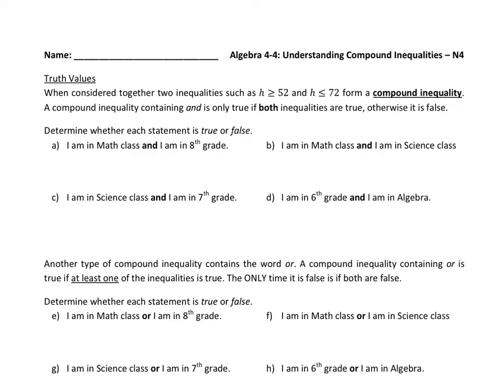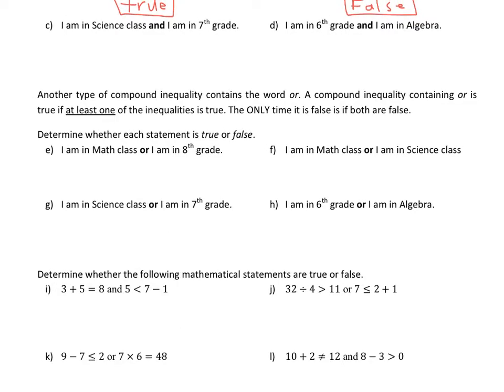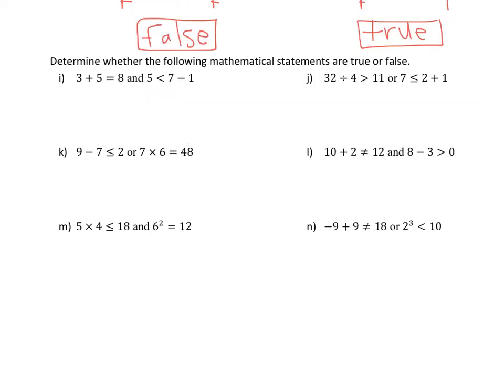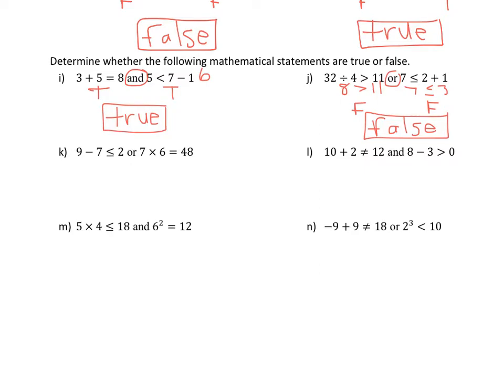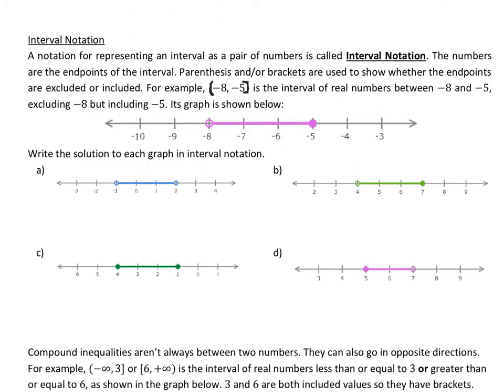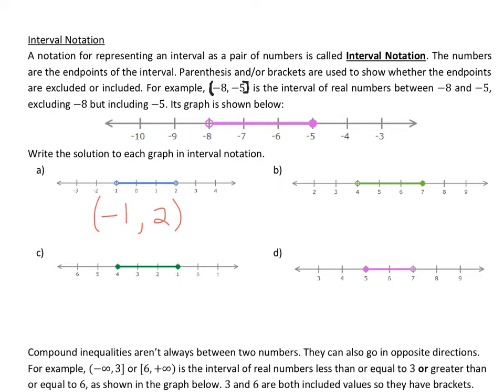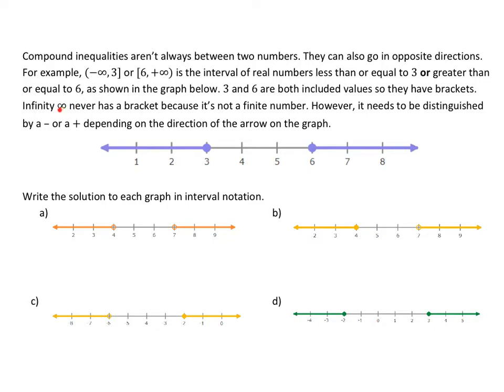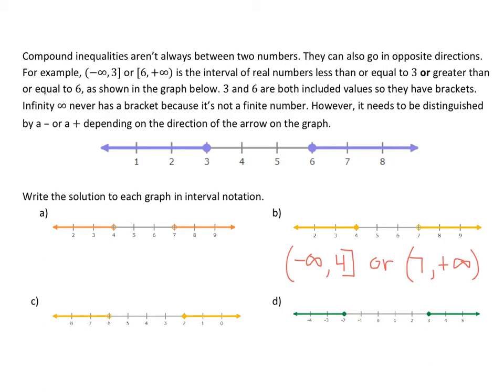Algebra 4-4: Understanding Compound Inequalities